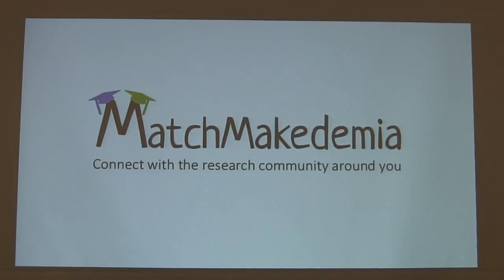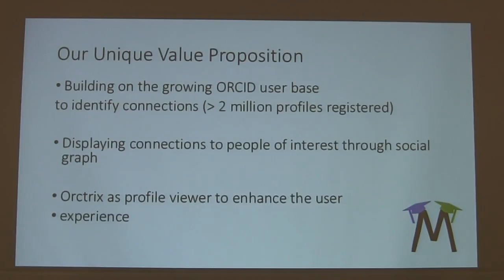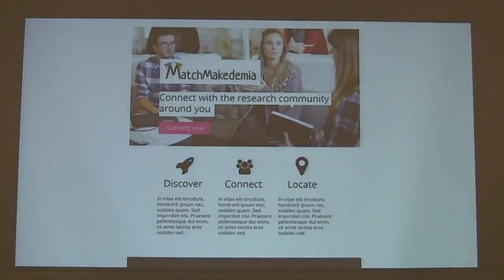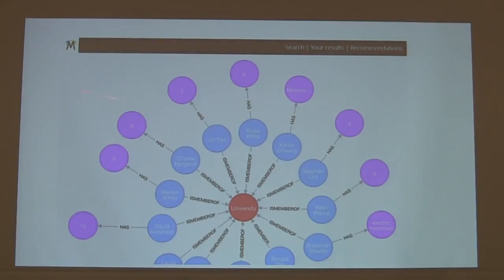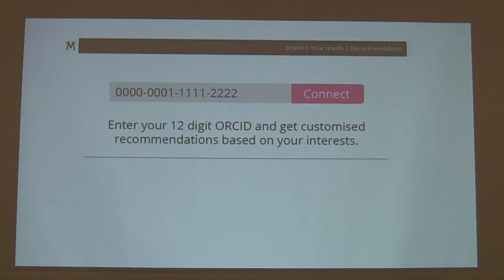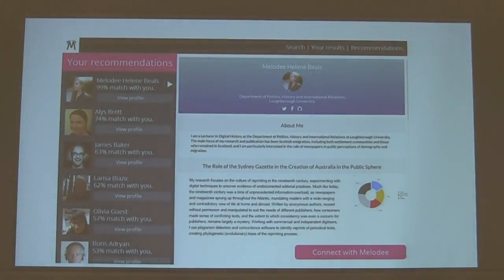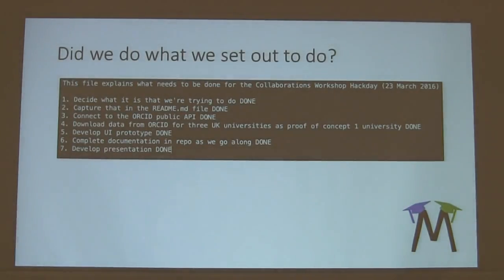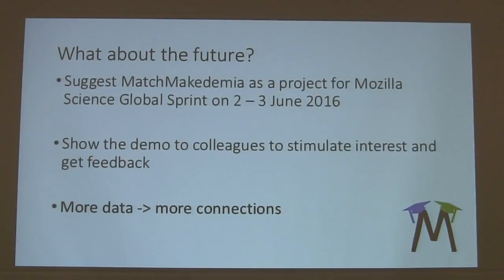MatchMakedemia - Research focussed MatchMaking for local academics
By Angus Maidment, Olivia Wilson, Anelda van der Walt, Rob Dunne.